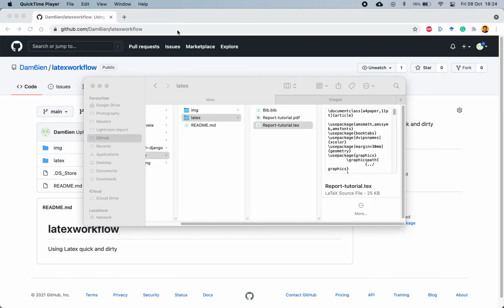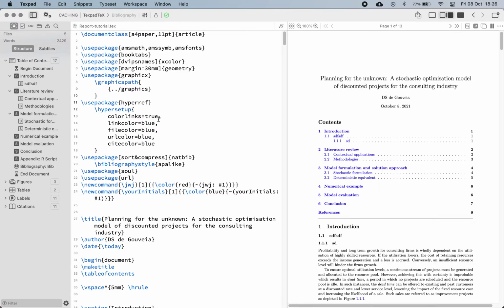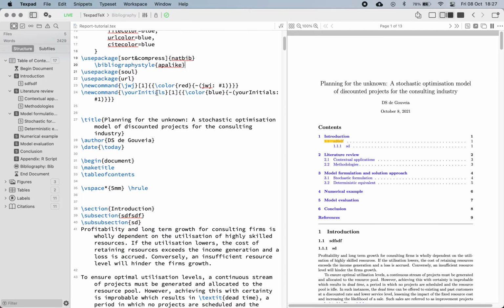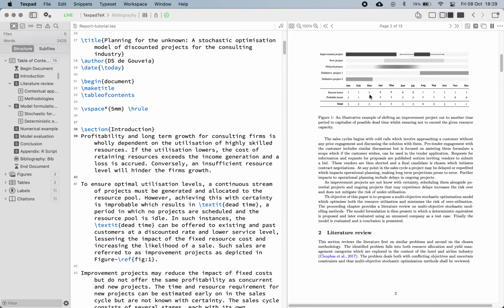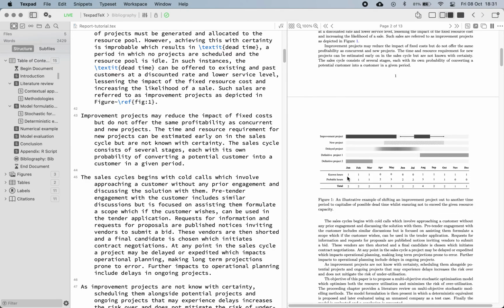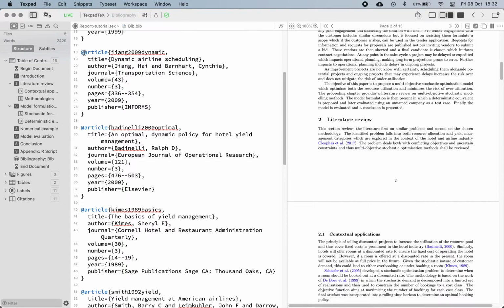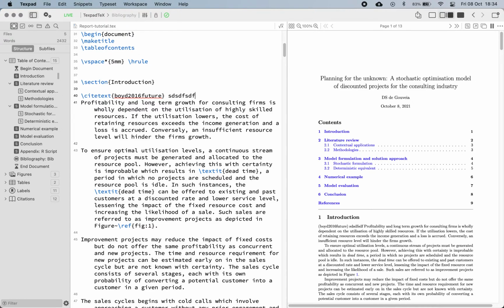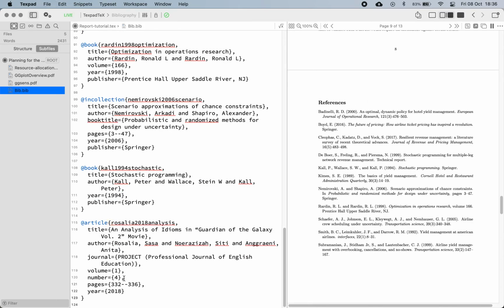My Mac-Based Latex Workflow